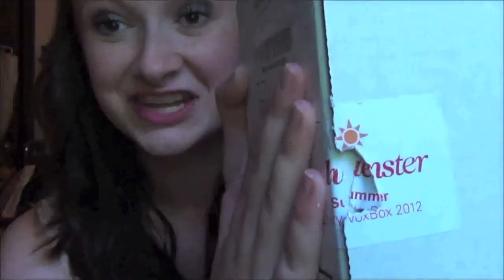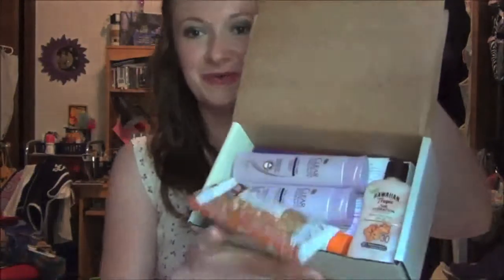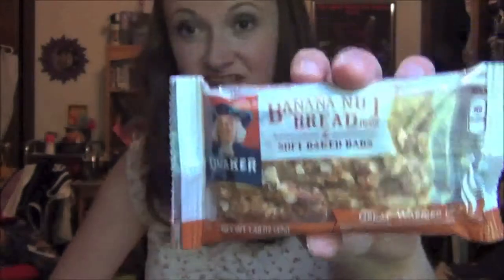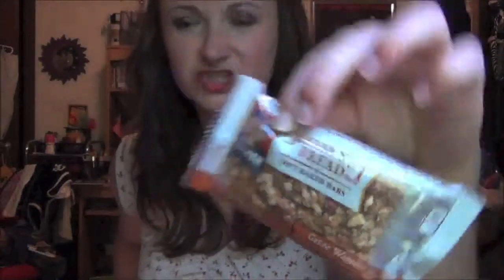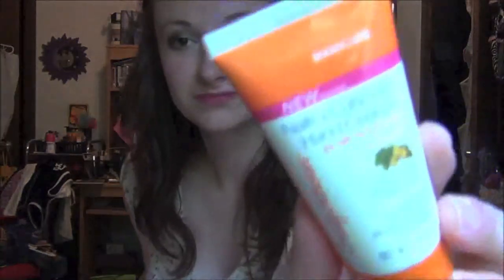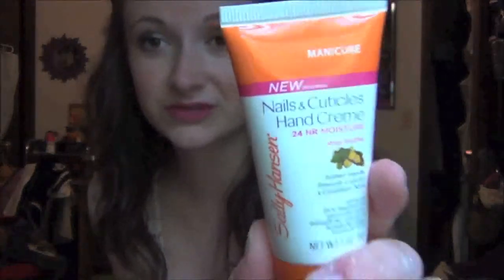Throwback Thursday- Summer Beauty Voxbox First Impressions!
What the heck is this Throwback Thursday business?!

~To get to my channel, just go to MissGlamBam.com~

FTC: The products in this video were sent to me for free for review purposes from Influenster. I'm not being paid to do this video, nor am I being sponsored. This program ended so long ago that I get absolutely nothing for putting this up, I just thought it was cool and that it would be cool to see what has been in my previous voxboxes!